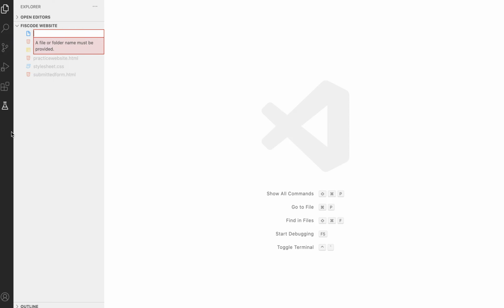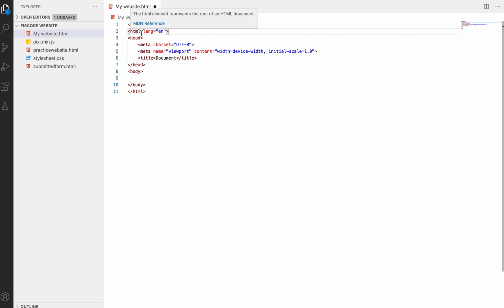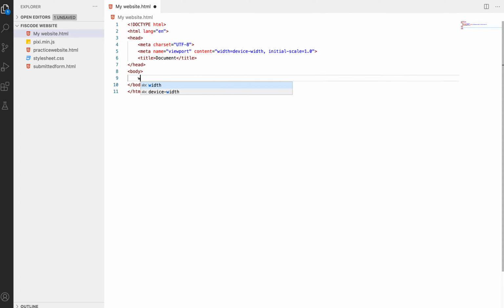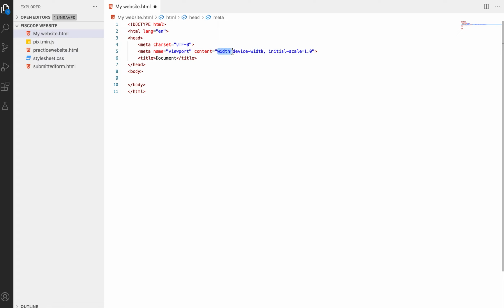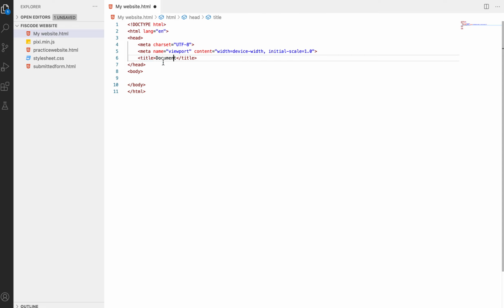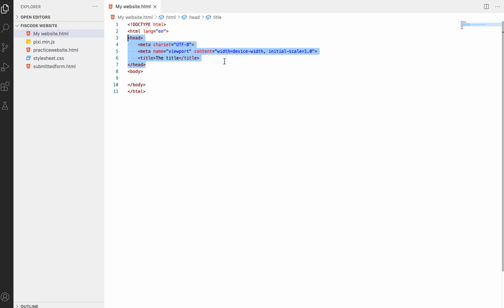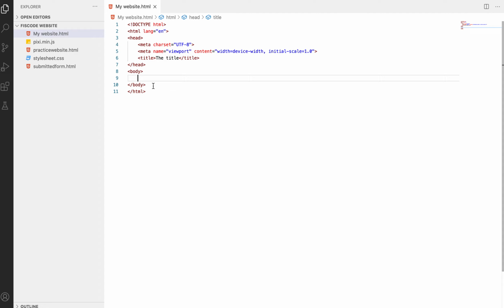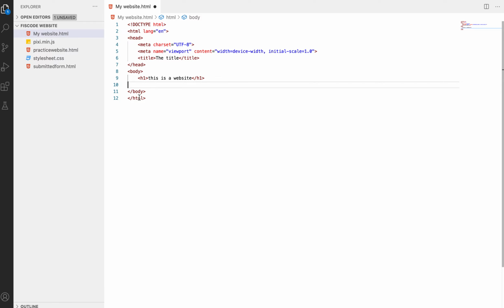HTML Tutorial #2 Basic structure of a website